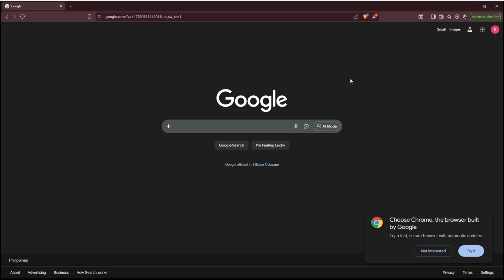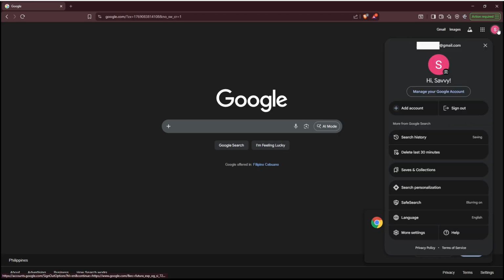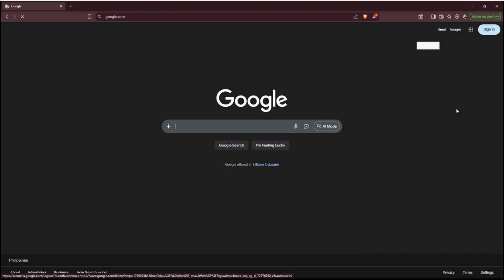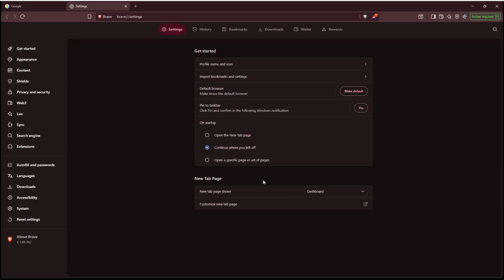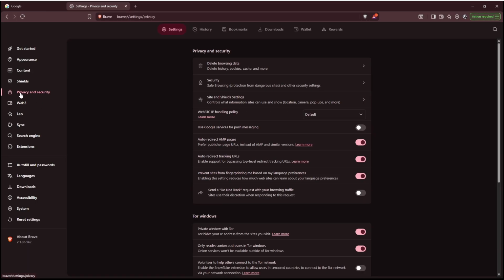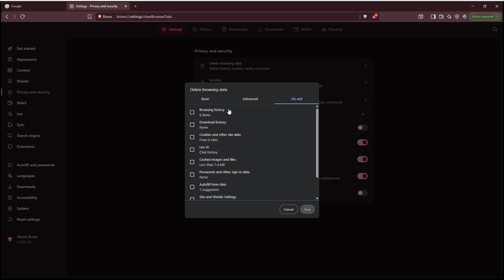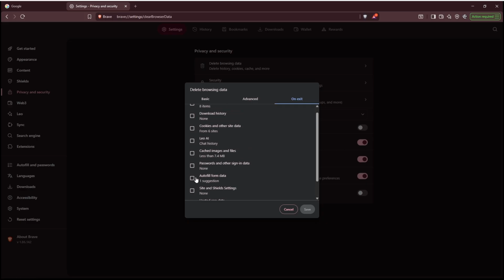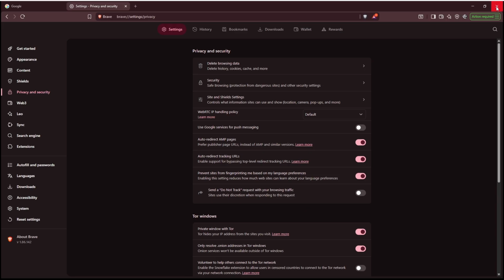How To Log Out of Brave Browser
Trying to "log out" of Brave Browser but cannot find a logout button? 😅 You are not alone. Brave is profile-based, so there is no single universal logout like some apps. In this Delft Stack tutorial, you will learn the real ways to log out safely. Including how to sign out of websites like Google, plus how to clear browsing data automatically when you exit Brave.

 • Why Brave has no direct "Log out of browser" button
 • How to log out of accounts like Google using the profile icon
 • Where to find website logout options in the top right profile area
 • How to clear browsing data using Privacy and security settings
 • How to enable Delete browsing data on exit for extra privacy

⏱️ Timestamps

00:00. Intro. Why Brave has no direct logout
00:20. Log out of a website account using the profile icon
00:47. Open Brave settings and find Privacy and security
01:01. Turn on Delete browsing data on exit and save

This tutorial helps you:
 • ✅ Understand how Brave profiles work so you do not waste time searching for a logout button
 • ✅ Sign out of Google and other websites the correct way
 • ✅ Protect your privacy by clearing history, downloads, and cookies automatically
 • ✅ Set up Brave for shared computers or work devices

💬 Have questions about profiles, syncing, or privacy settings? Drop a comment and we will help.